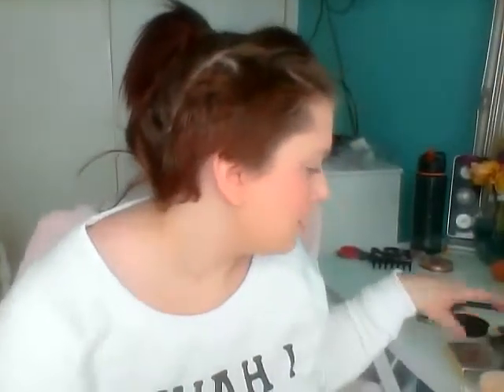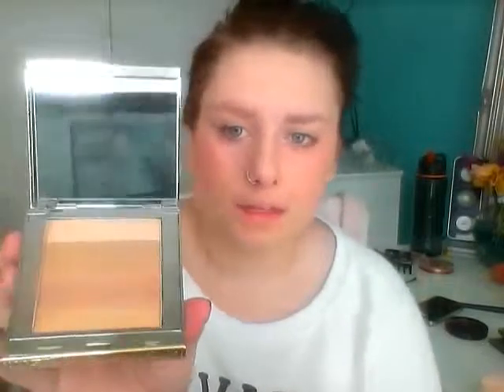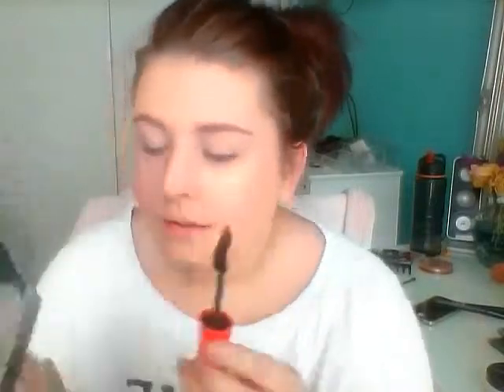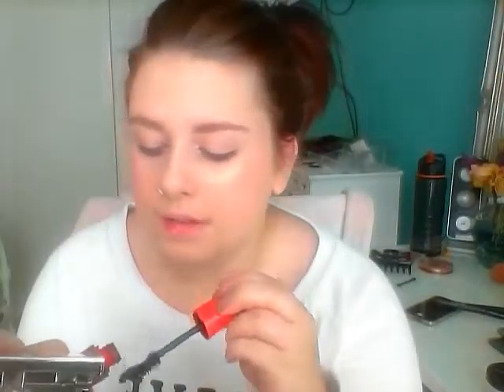Everyday Look using all DRUGSTORE make up!!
Hey guys, I thought I would do a look using all my most favourite and even holy grail drugstore products! Sorry its so long!!!

Products used in this video:
Chi Chi Pre Foundation Moisture Perfect Skin Primer
Chi Chi 3 in 1 Eye Concealer
Chi Chi Fabulous & Flawless Foundation
Choose Chi Chi Face Powder Natural Wall of Shimmer
Rimmel Scandal Eyes Rockin Curves Mascara
Essence Long Lasting Lipstick in Coral Calling

Mwah xoxox